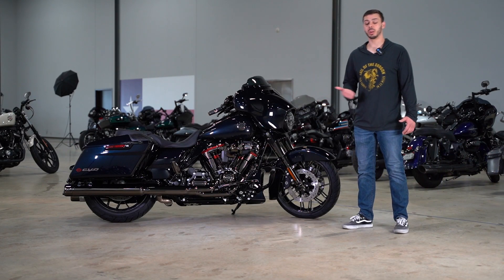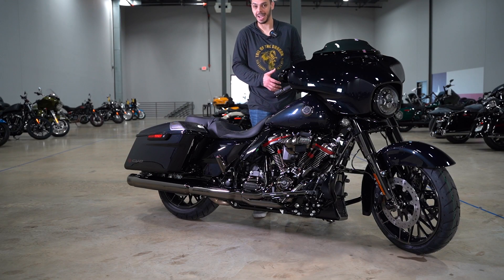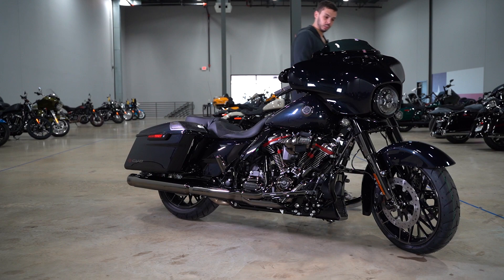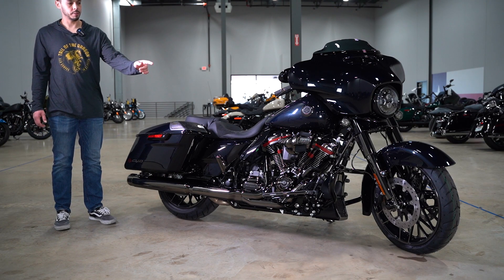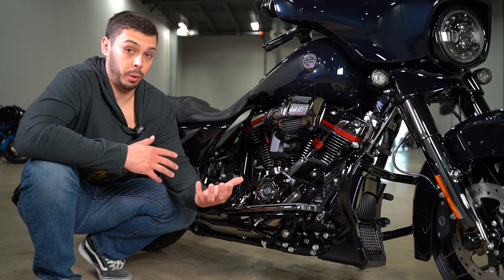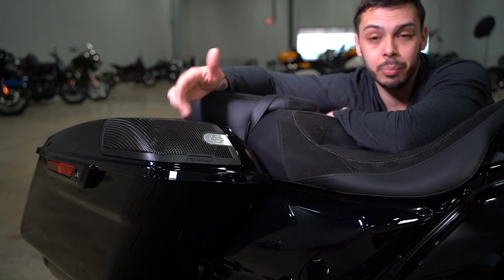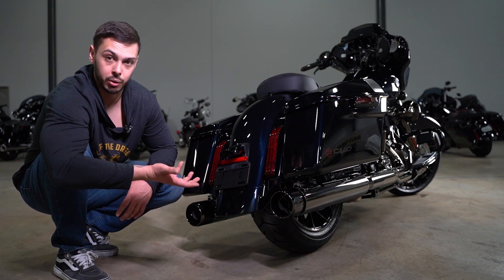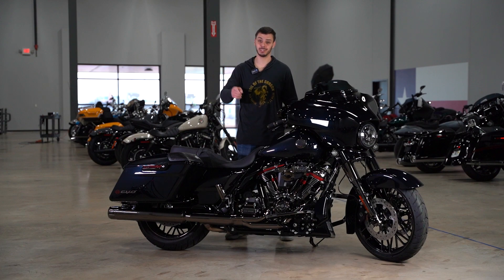2022 Stree Glide CVO Review (More of a Walkthrough)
Honestly I just needed to make a video so I decided to go over some of the things that make the CVO Street Glide special. I know I left some features out... no doubt. Some of the features I discuss are-
117 Motor
Rockford Fosgate Audio
Charred Chrome finish
Blue Steel paint scheme
Remote locking bags
Adaptive headlight
Alcantara leather seat
and more

Let me know what you guys think of this style review/walkthrough.